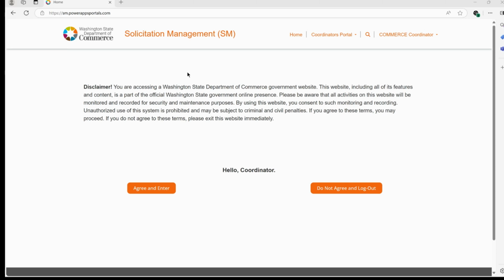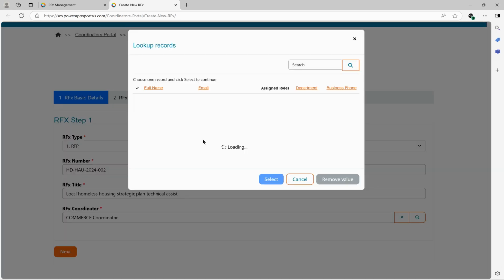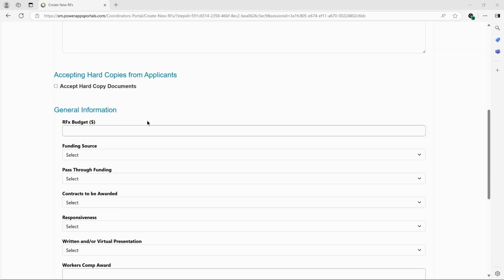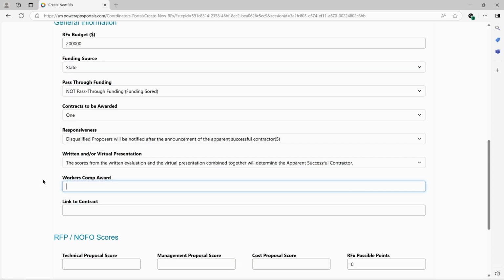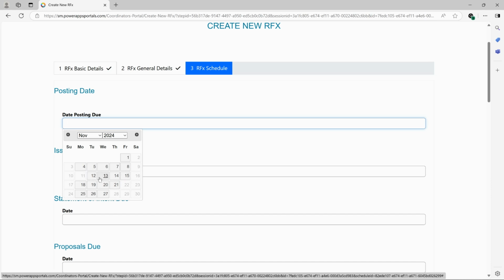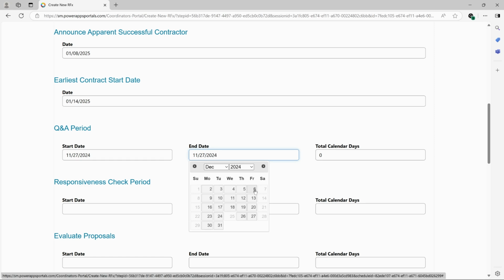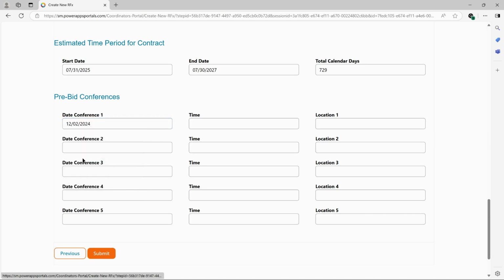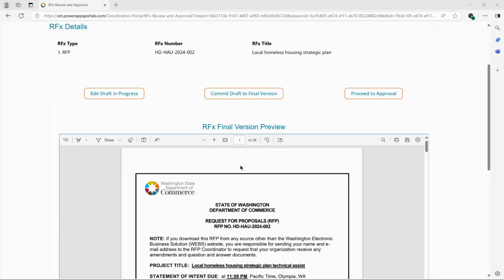Chapter 1 - Create a Funding Application (10:00 Minutes)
Create Funding Application Section 1